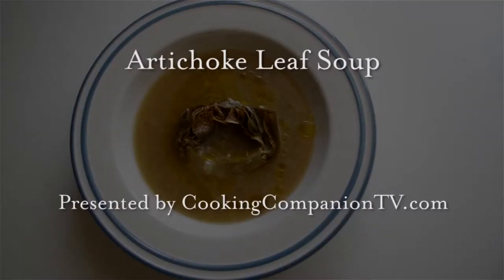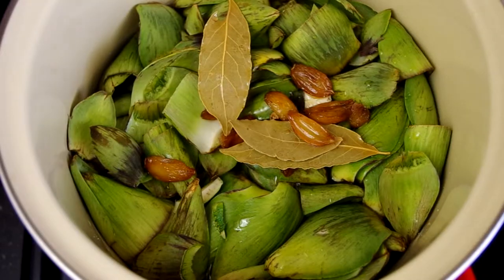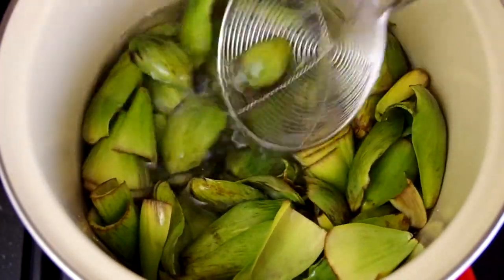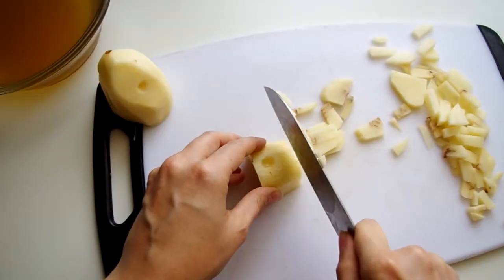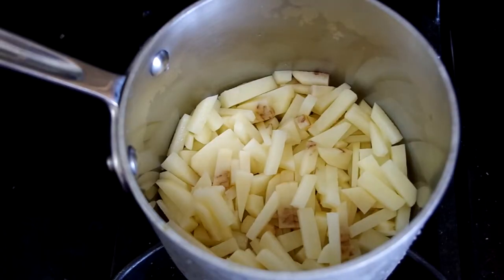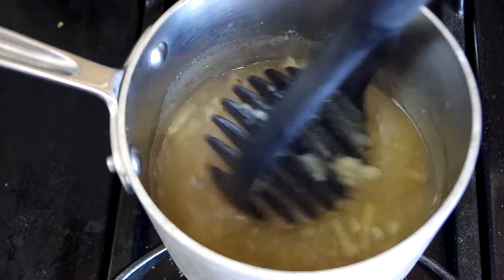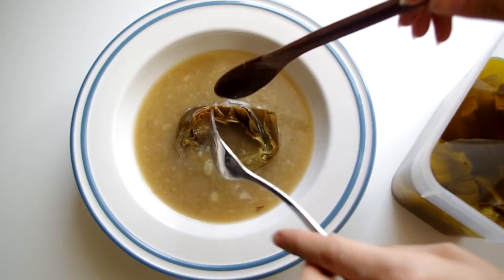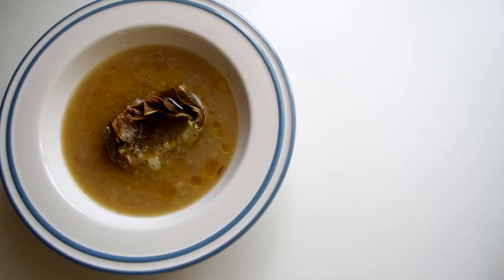How to Use Artichoke Leaves - Artichoke Leaf Soup - Vegan Recipe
How to cook artichoke leaves, once they've been removed from the artichoke heart. The easiest method of using the leaves is to boil them into a broth and make a soup or use the broth to cook grains, pasta, or other vegetables. For this recipe, we'll make the artichoke leaf broth, then boil potatoes in it and puree it into a creamy artichoke leaf soup, without dairy. These leaves are from another artichoke recipe where we confited the hearts (slowly cooked it in oil).

ARTICHOKE LEAF SOUP RECIPE
Ingredients:
Leftover leaves from cleaning an artichoke
one baking potato (starchy potato)
optional aromatics: garlic, bay leaves, lemon zest and juice, rosemary, thyme

Recipe summary: clean the leaves, add to a soup pot. Cover leaves with water by an inch. Add your preferred aromatics. Boil for 20-30 minutes, until the leaves are softened. Remove the leaves. You can boil it down to concentrate the flavor.

For soup, slice a starchy potato and boil it in the artichoke broth. Mash the softened potato with a masher. Add more aromatics. Add the confited artichoke and the artichoke oil.